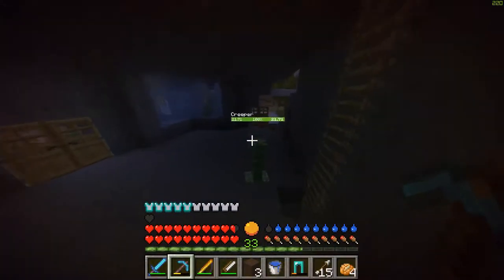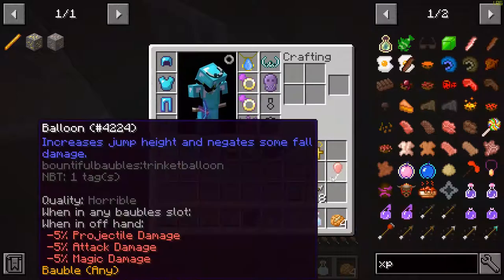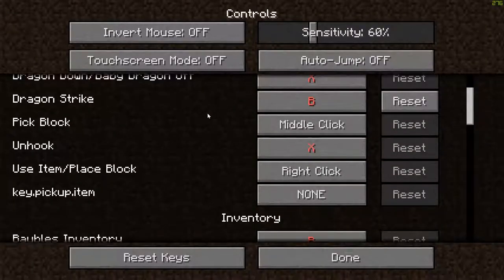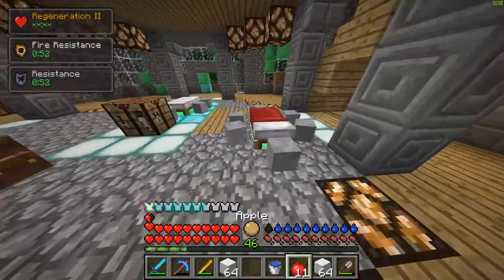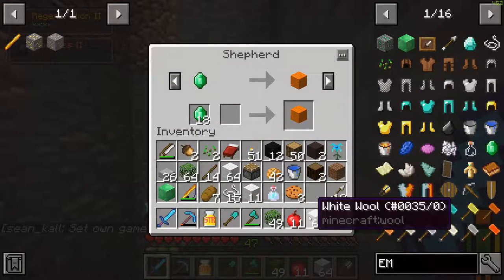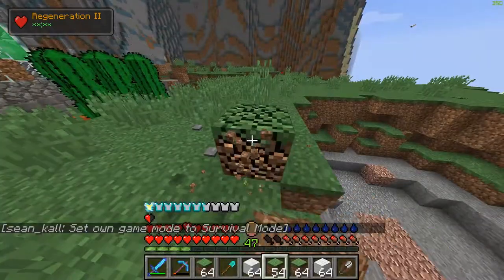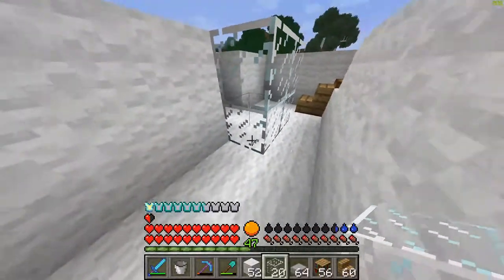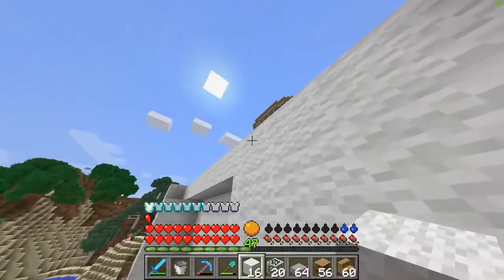RLcraft Minecraft Modded: Glory Days Minecraft, Building My House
This episode is going to mean a lot to me as it is capturing a memory of some of my favorite Minecraft moments from the earliest days of my Minecraft journey.